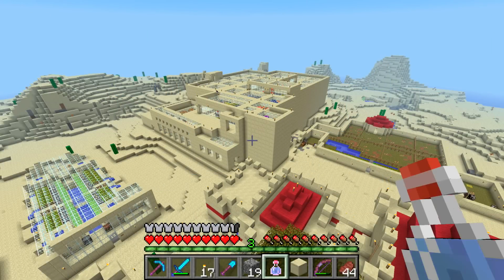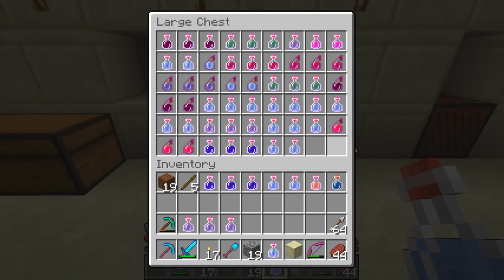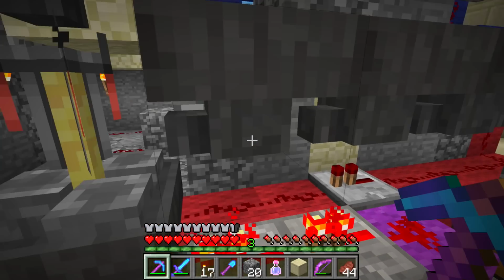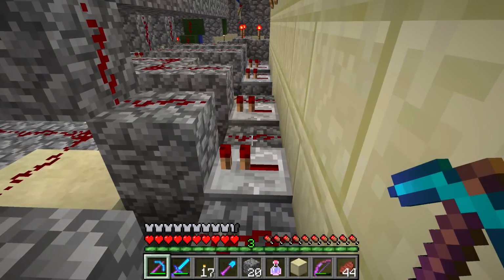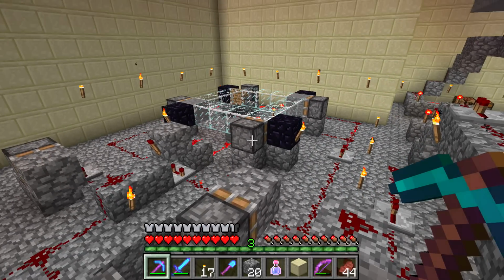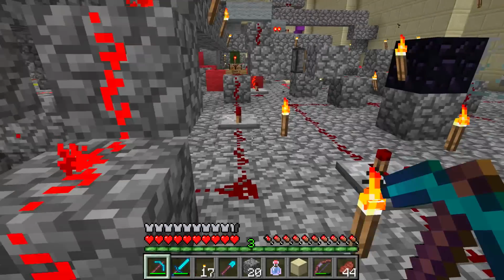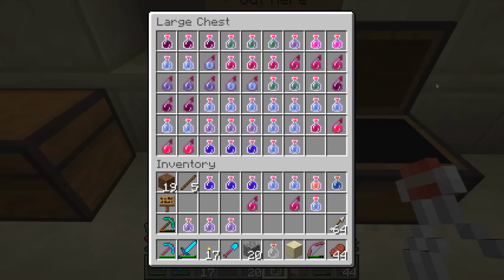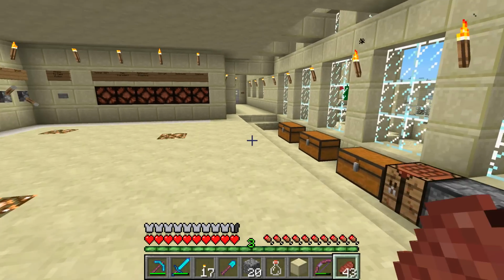Minecraft Potion Factory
An automatic potion factory I build in Minecraft 1.5. It can make any potion in the game automatically!